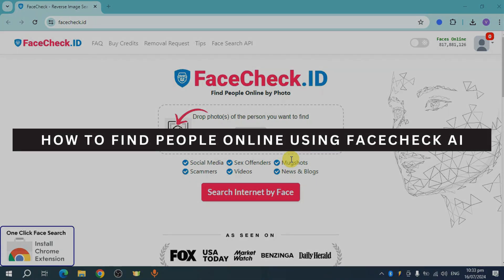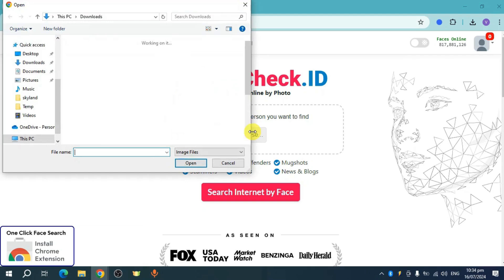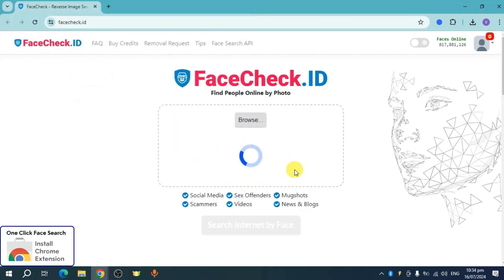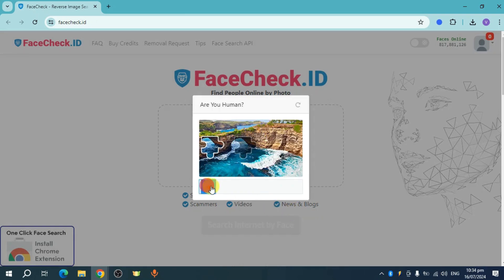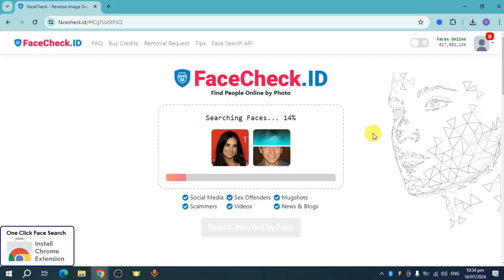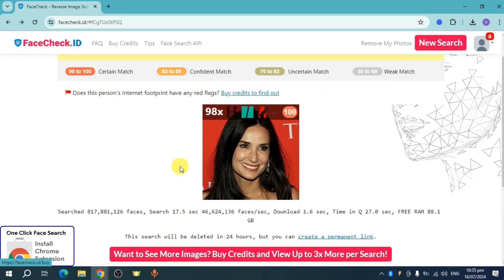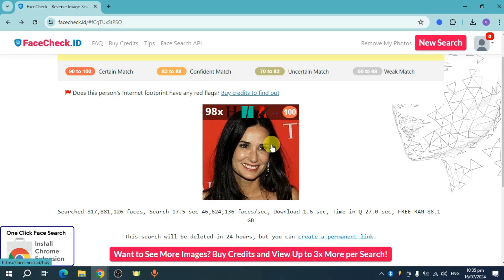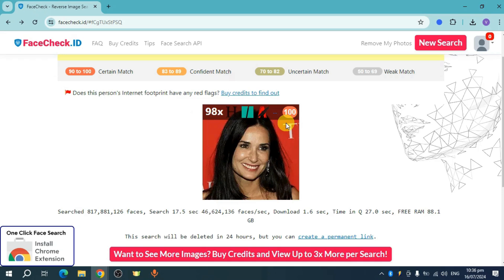How to Find People Online in FaceCheck AI | FaceCheck AI Tutorial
FaceCheck AI is an advanced tool designed to help you search for individuals online using facial recognition technology. This innovative platform allows you to match faces to publicly available online profiles, photos, or records, simplifying the process of finding people. This tutorial will guide you through using FaceCheck AI to find people online.

In this tutorial, you’ll learn:
How to upload a photo and perform a search in FaceCheck AI.
Step-by-step instructions for refining your search results to locate specific individuals.
Tips for responsibly using facial recognition tools while respecting privacy guidelines.

Discover connections effortlessly—follow these steps to find people online using FaceCheck AI!